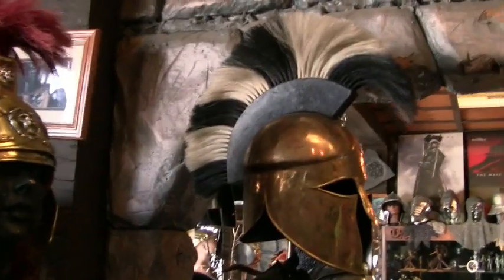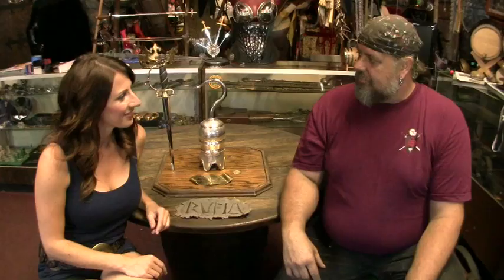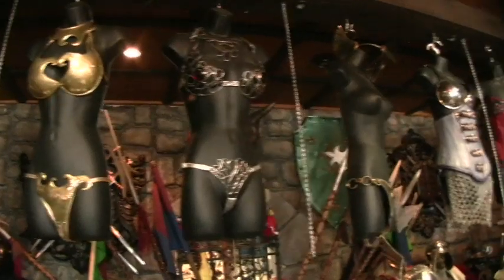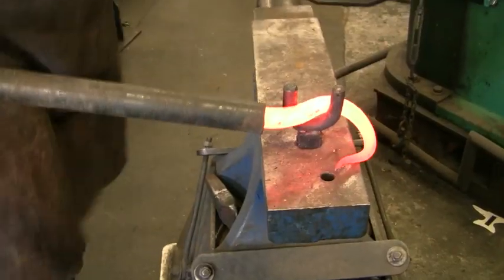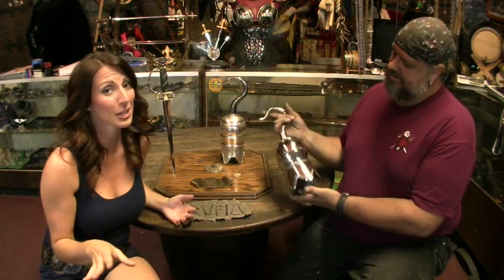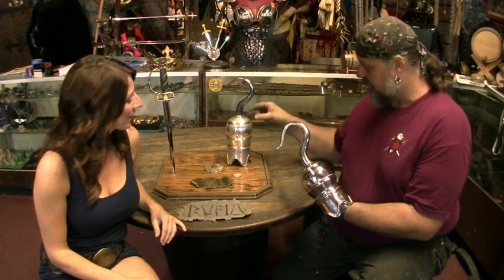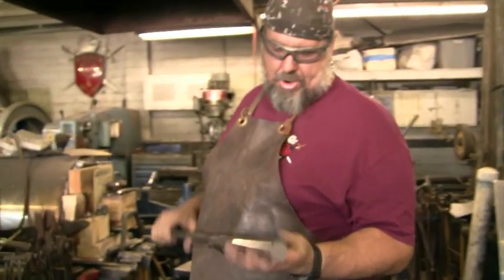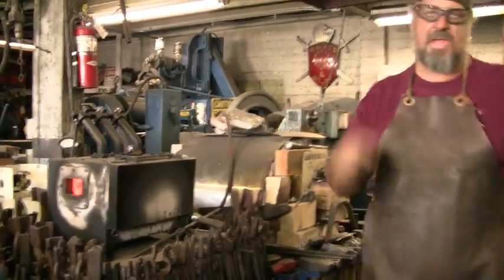Fight Class Mini-sode #1 - Tony Swatton, Master Armorer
Master Armorer, Tony Swatton, does an awesome forging demonstration! He creates a replica of the incredible movie prop he first created 20 years ago - Captain Hook's hook!